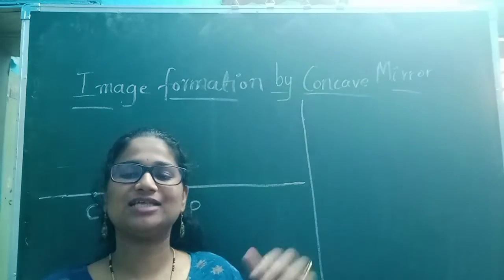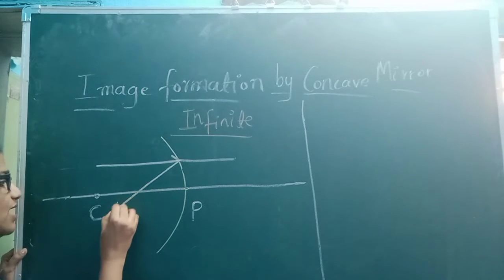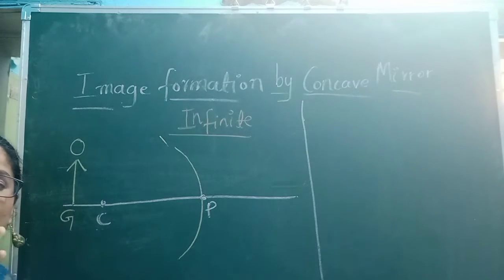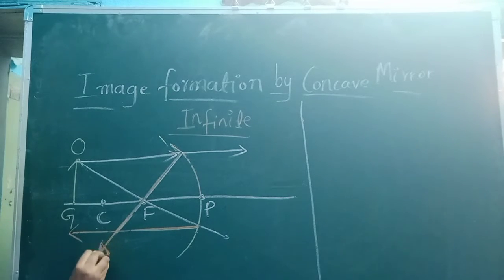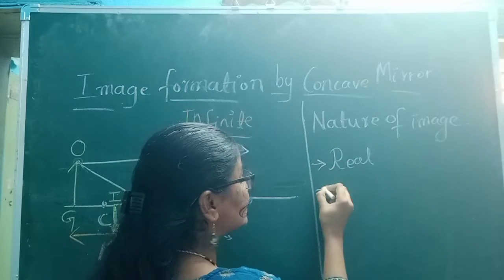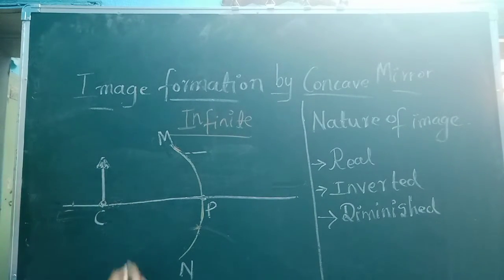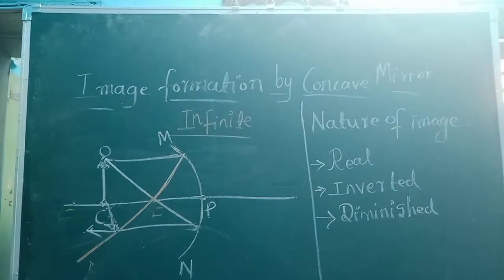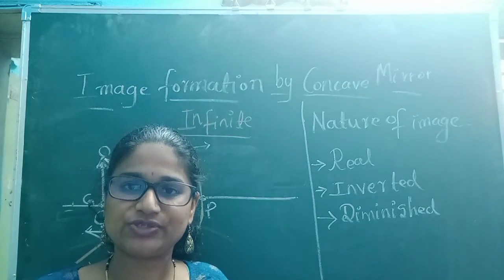Part 6_Light_10.2_Image formation by concave mirror